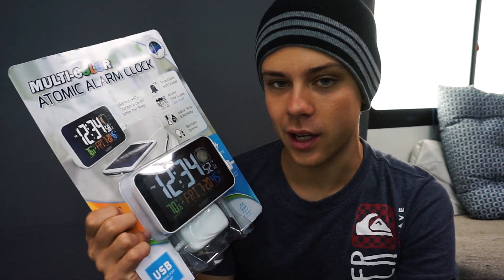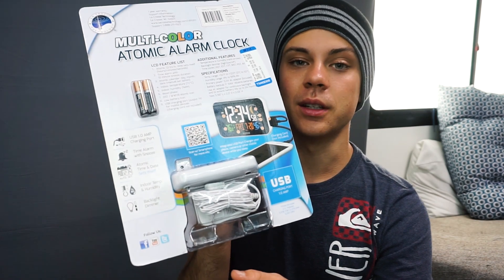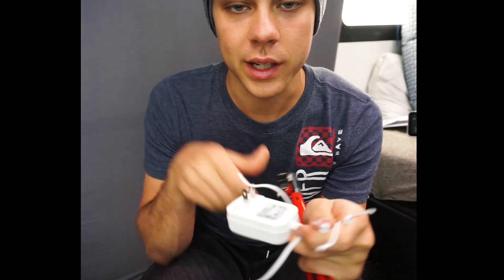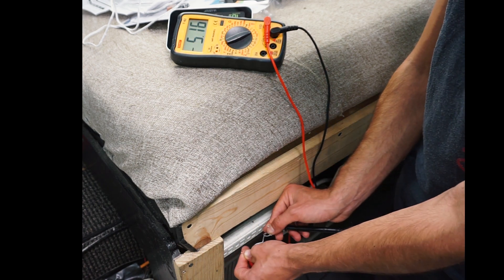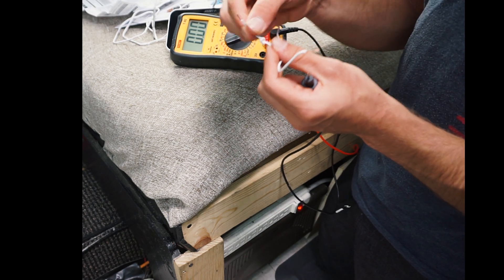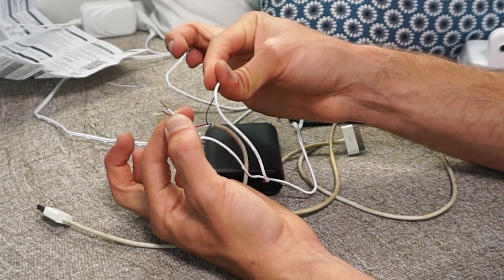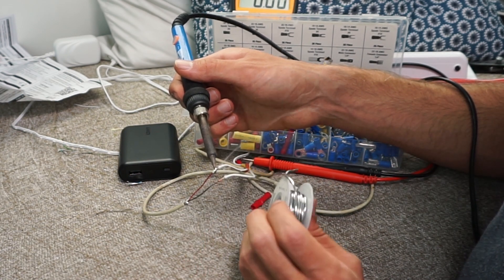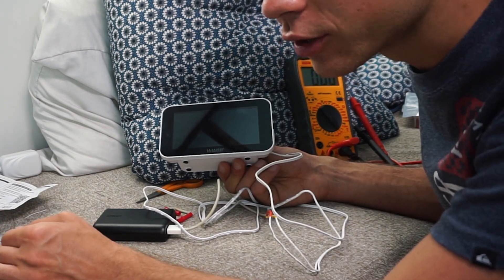Off-grid Solar Tutorial: Hardwire 5v appliance to a USB plug (same protocol for 12 volt appliances)